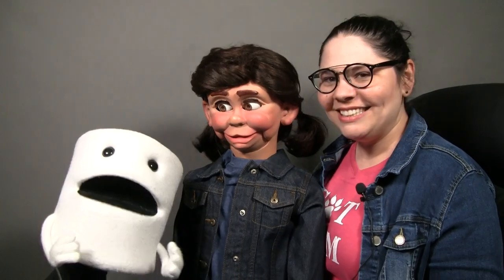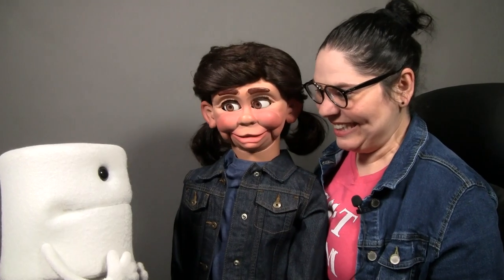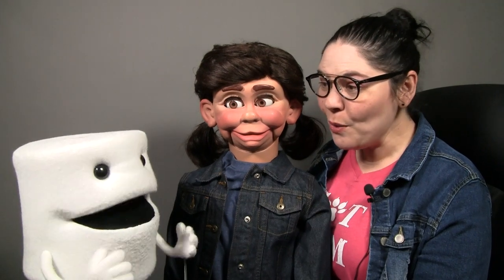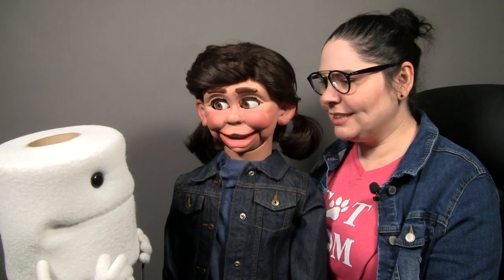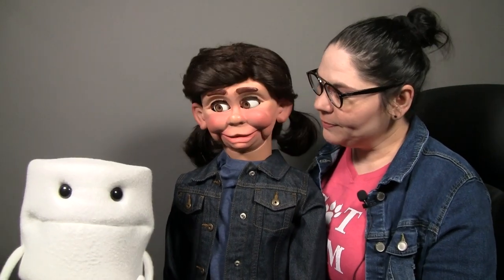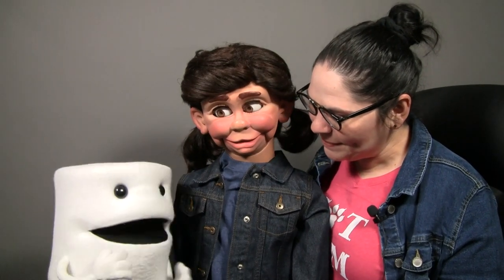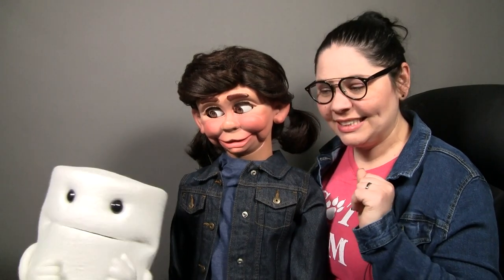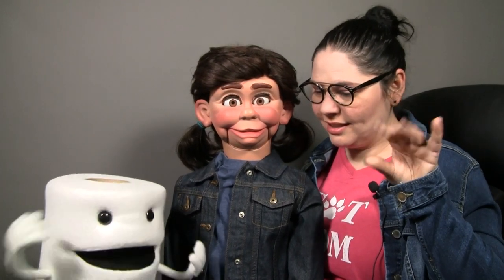Toiley T. Paper learns Ventriloquism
Looking for where to buy puppets, equipment, cat stuff & more!